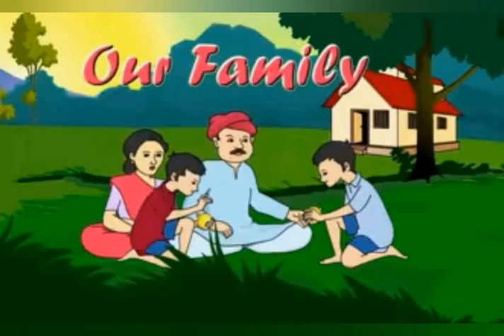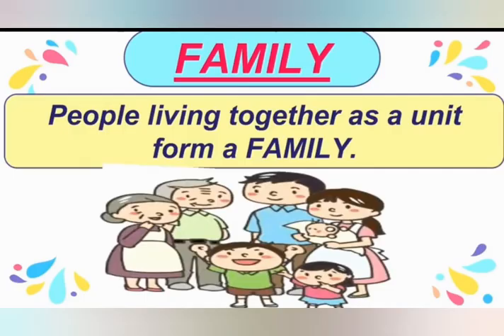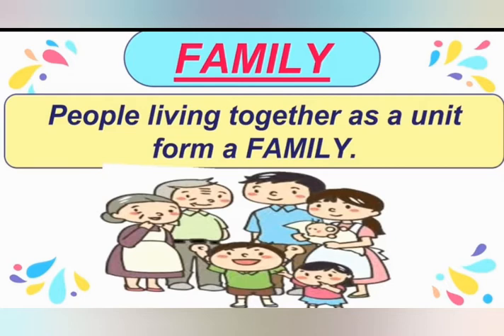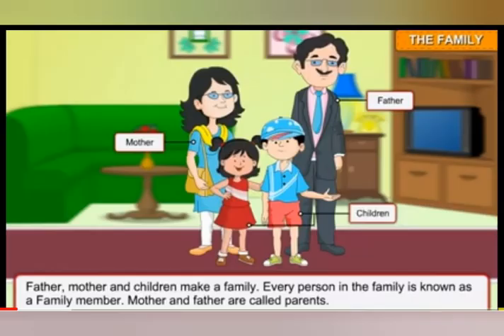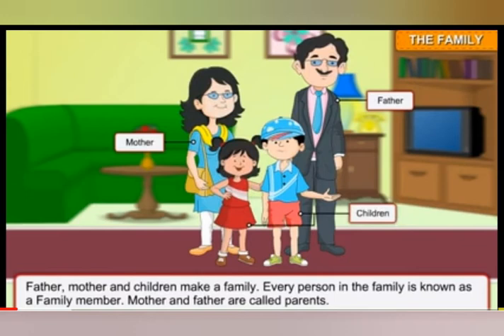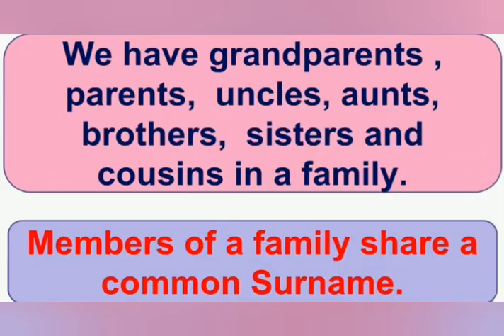MY FAMILY😇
In this video,the children will come to know what makes a family and who lives in a family.They will also come to know what are the people living in the family called.